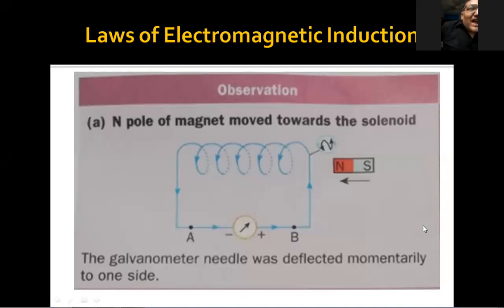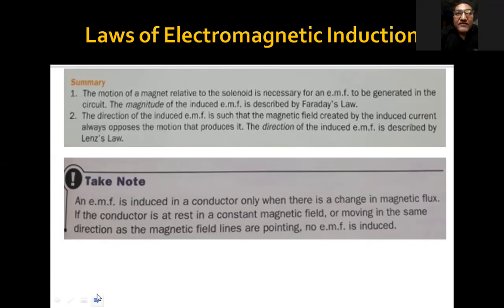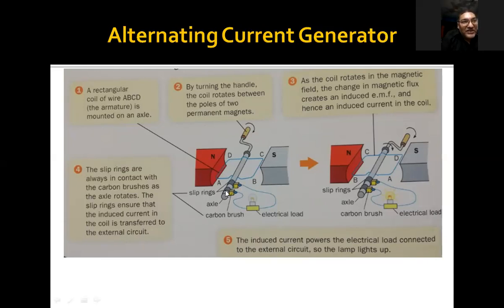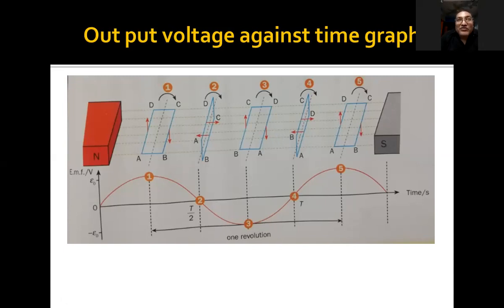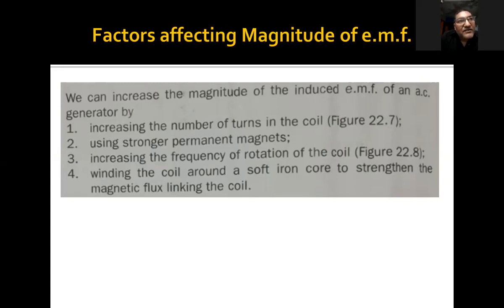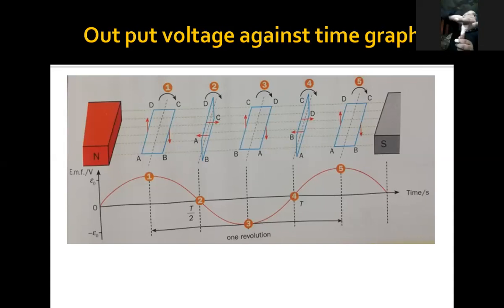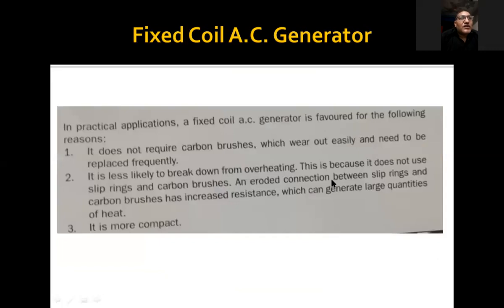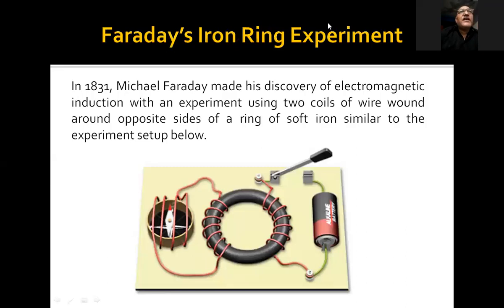Electromagnetic Induction Part 2 by Ferhan Mazher